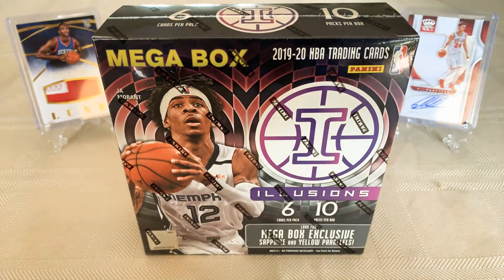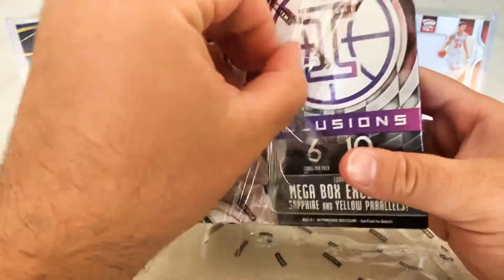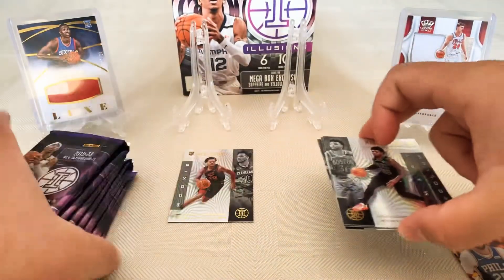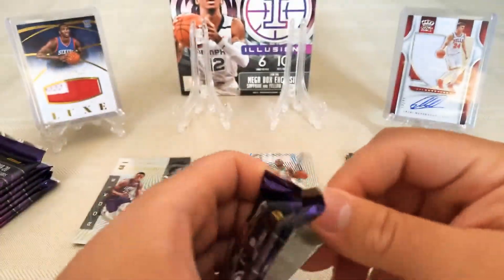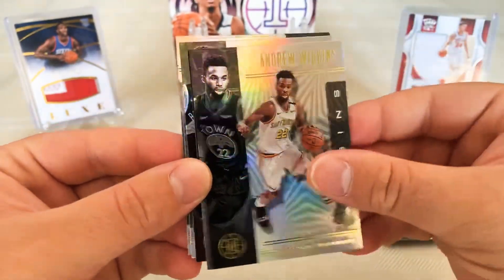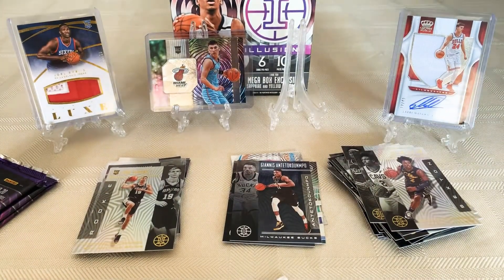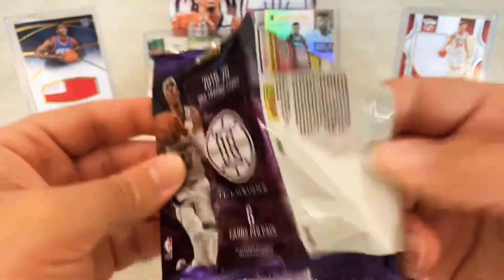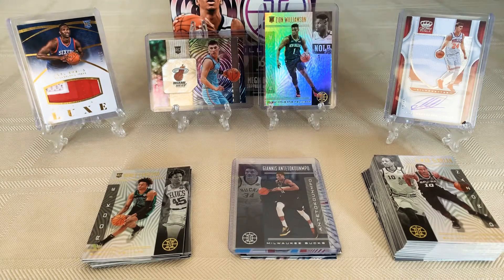2019-20 Panini Illusions Mega Box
Today I ripped into a illusions mega box. I got this for $85 AUD off eBay four weeks ago and today they sell for $200+ 🤯

Each box comes with 10 packs and 6 cards per pack for a total of 60 cards. You’ll be looking for mega box exclusive sapphire and yellow parallels!

Stay safe and happy collecting 🤙🏽